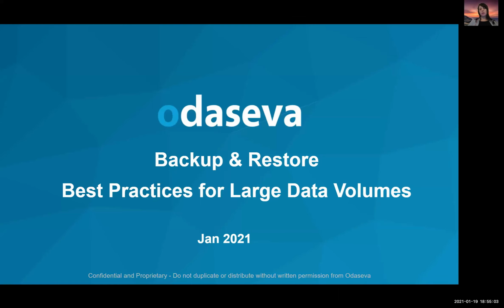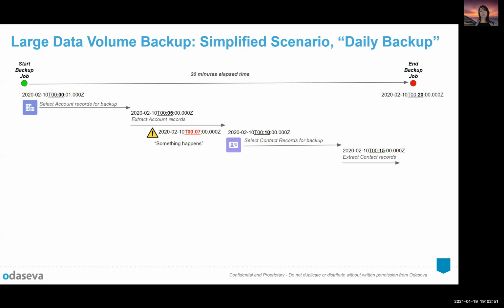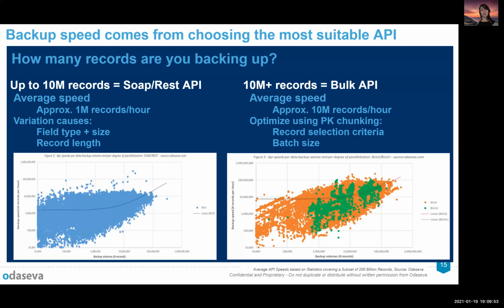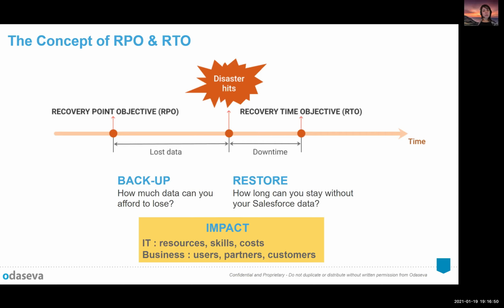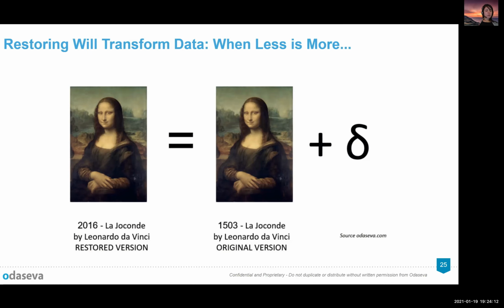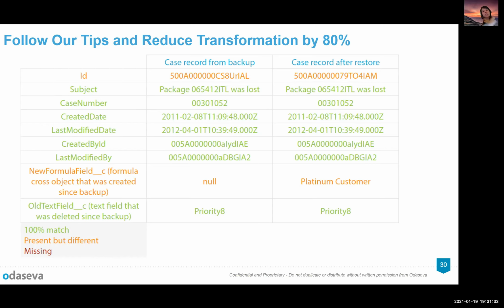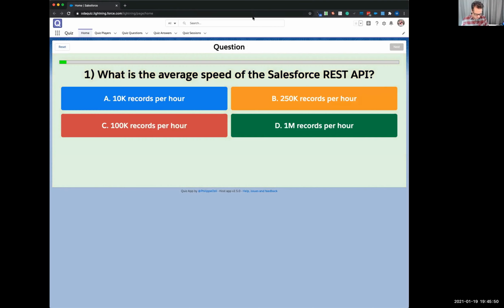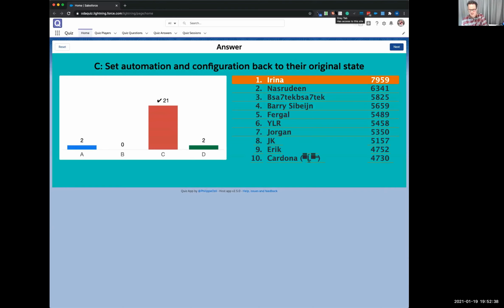Backup&Restore Best Practices for Large Data Volumes-with Matthew Morris&Siham Boutayeb (AUG Jan'21)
You'll learn why protecting large data volumes requires a different approach and how you can design a backup and restore strategy that puts you in the driver’s seat. You’ll come away with an informed point of view on best practices and concrete takeaways to apply immediately.

You'll learn about the importance of a comprehensive backup approach, dive into the considerations for optimal restore readiness as you test your skills, and pick up valuable knowledge you can apply toward the Application Architect, System Architect, and Technical Architect certifications.